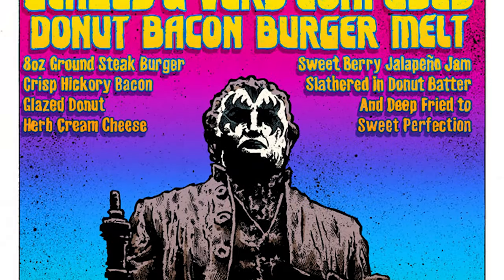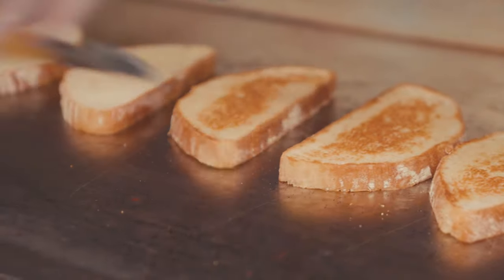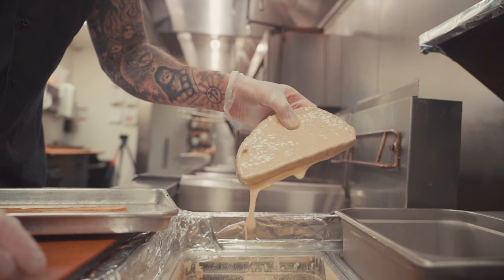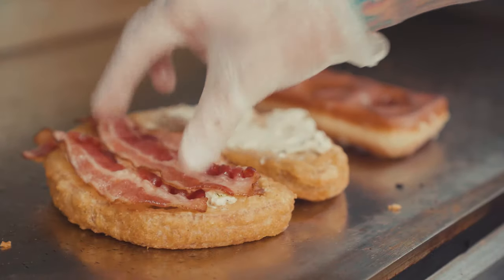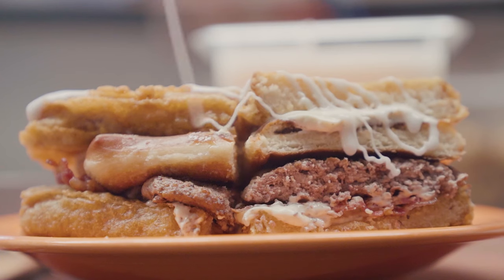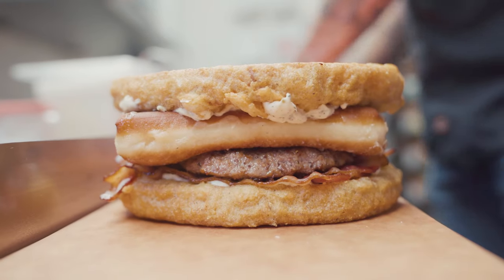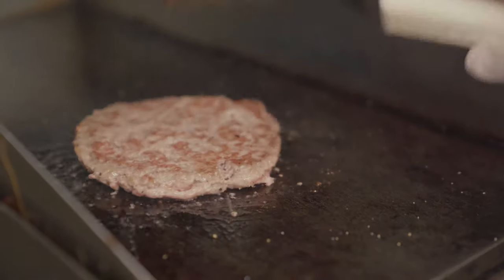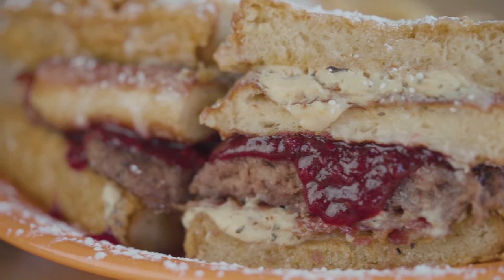Making of the "Glazed and Very Confused Bacon Donut Melt" - Melt Bar and Grilled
The Glazed and Very Confused Donut Bacon Melt is back in limited quantities starting Monday, April 27th through Thursday, April 30th at Melt’s Lakewood, Cleveland Heights, Independence, Mentor, Akron and Avon locations.

The Glazed and Very Confused Donut Bacon Melt / 8oz ground steak burger, crisp hickory bacon, Brewnuts Glazed Donut, herb cream cheese, and sweet berry jalapeño jam all slathered in donut batter, deep fried and sprinkled with powdered sugar to achieve sweet stoner perfection! Vegetarian Available

We’ve partnered with our good friends at Brewnuts, who are creating a special glazed donut just for this exclusive and very limited run! Available for call-in and pick-up only.

Melt Bar and Grilled features gourmet grilled cheese sandwiches, craft beers and signature cocktails in an eclectic, relaxed and comfortable atmosphere. Featured on several national television programs and in countless publications, Melt puts a new spin on traditional bar food in a setting that is cool, fun and very unique.

or visit any of our locations in Lakewood, Independence, Cleveland Heights, Avon, Mentor, Columbus, Akron, Dayton and Canton.